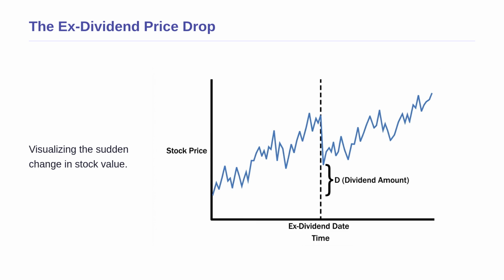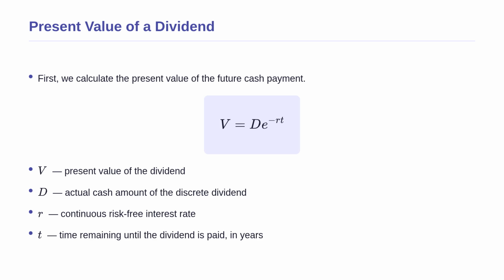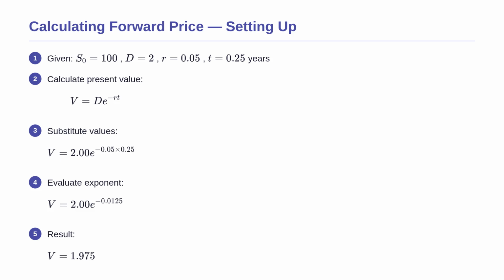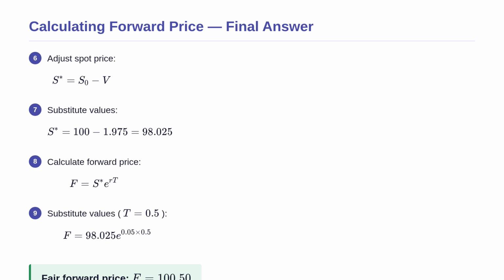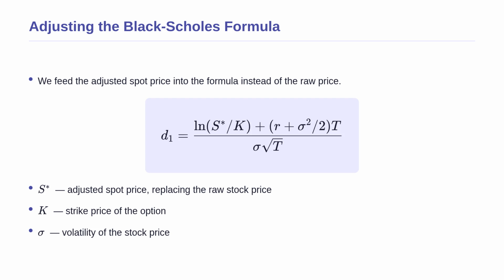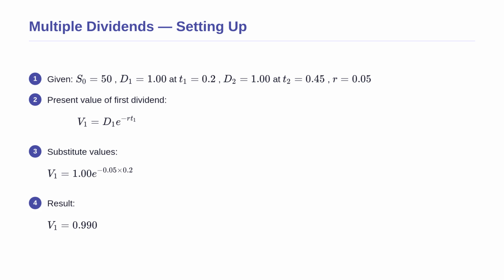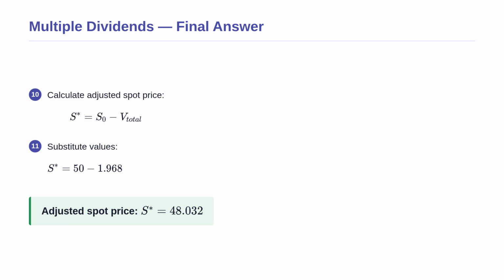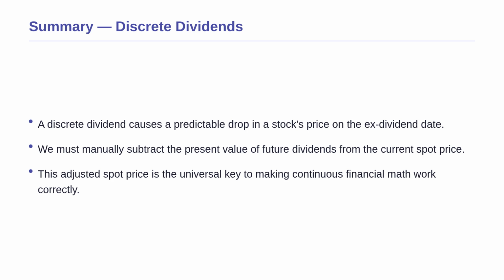Financial Statistics - Discrete Dividends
Video lecture on Discrete Dividends for Financial Statistics.